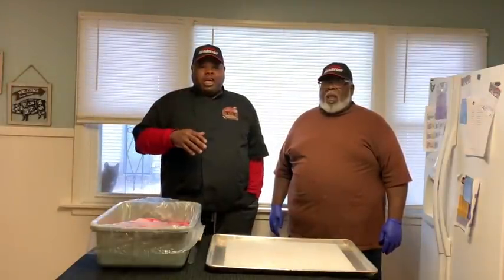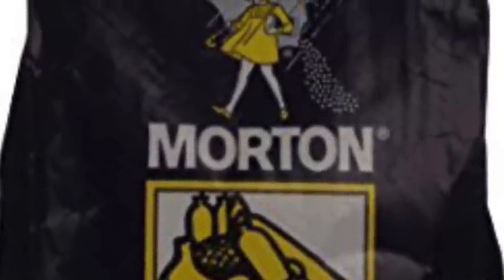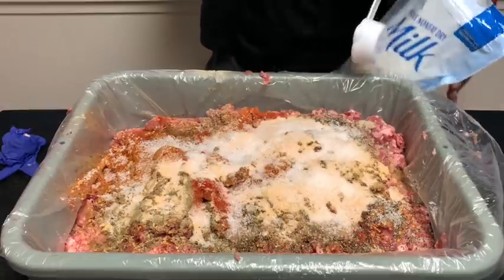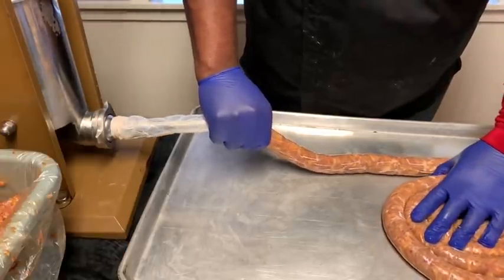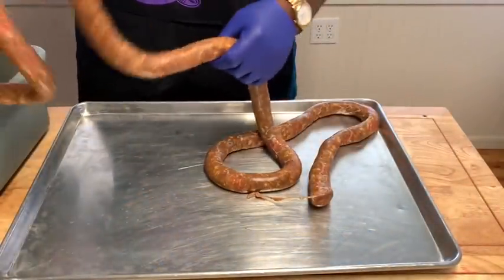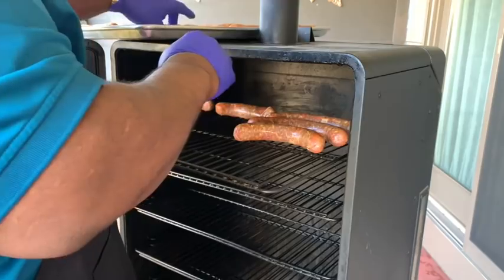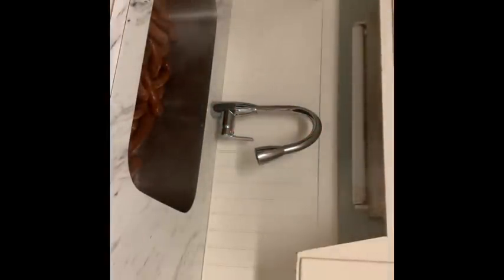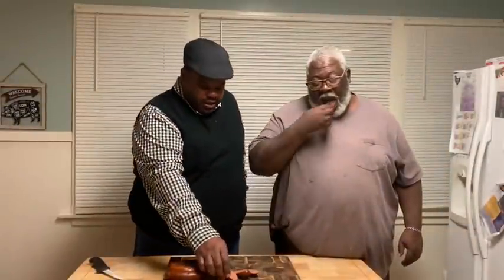How to make homemade smoked sausages T&T BBQ Style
This is a outline on how to smoke a cure your on sausage. I started off with about 35 pounds of pork butt pork butt is a great meat to use it is about 80% meat 20%fat . This is the combination you need to make a great sausage. We first cut the pork butt up and 2 inch squares which was easy to fit into our grinder which we had placed in the fridge raider. What is the course ground die for a grinder we had a product called tender quick to cure the  sausages with about 3 to 4 cups of ice water. Will you mix it by hand. To the ground pork mixture we added Course ground black pepper granulated garlic dry powdered milk to help all the spices to blend together.We also add red chili flakes, modern, Cayenne pepper , white peppe. We mix the gradients all together with ground pork and into our stuff . Stop the casings with our sausage mixture at all sauces for stuff we place the sausages until the fridge raider for three days to let everything cure.
We use the pellet grill to smoke to Sausage due to the fact that we had to have a low temperature for a long period time. We used our pit
boss pellet cooker